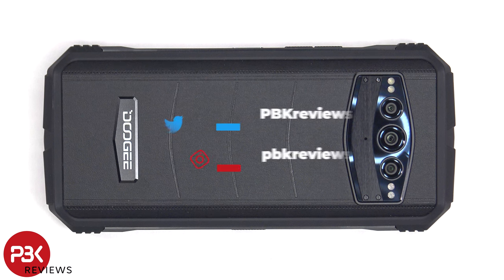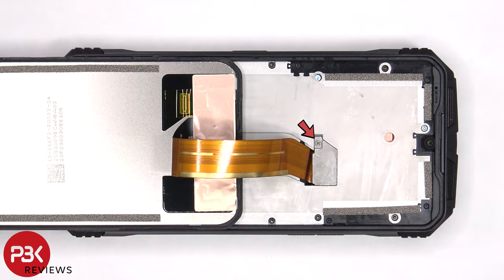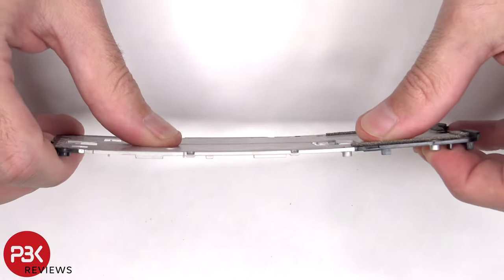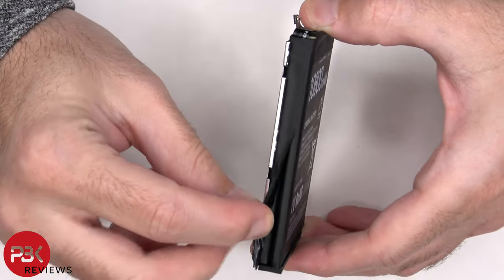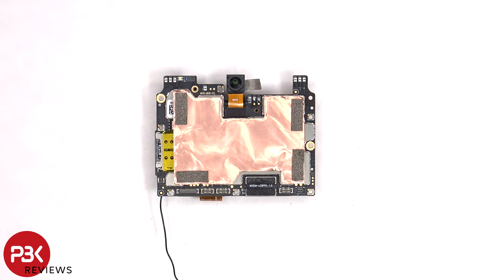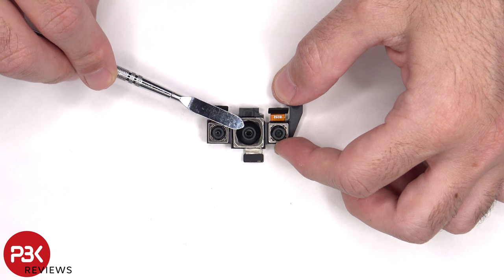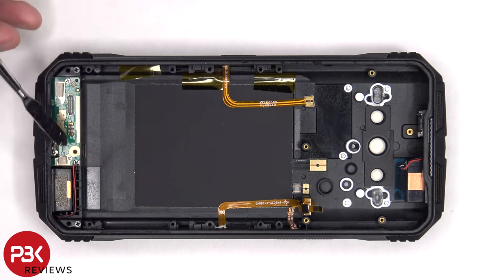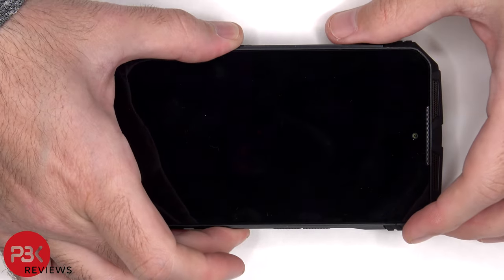Doogee S100 Teardown Disassembly Repair Video Review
300LSE Adhesive